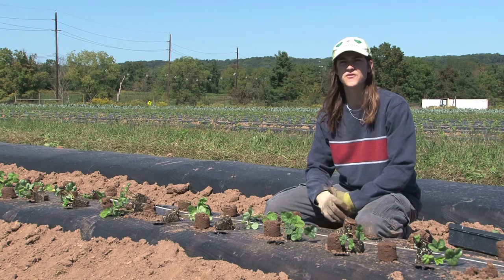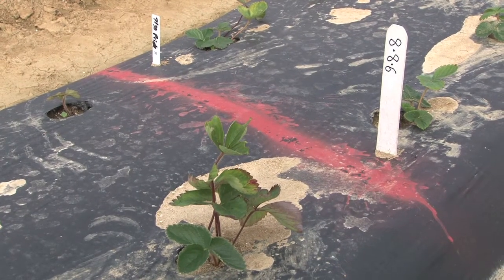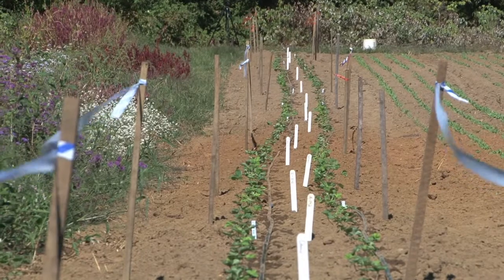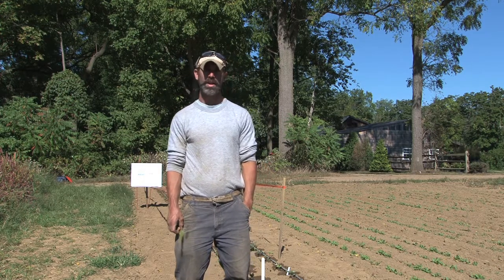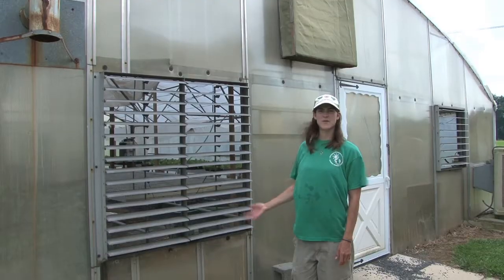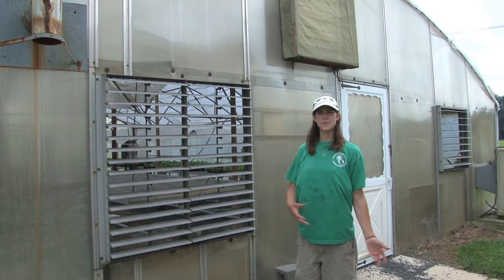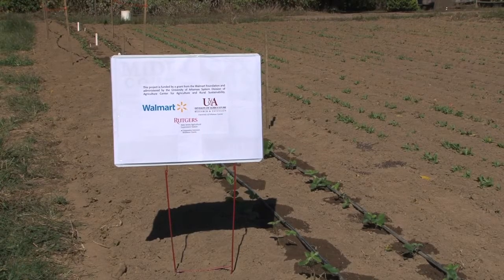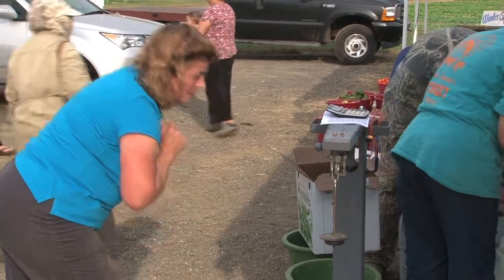Rutgers Cooperative Extension Strawberry Project - First Quarter Report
This video highlights the progress of the Rutgers Cooperative Extension strawberry project led by Peter Nitzsche and titled "Improved Variety Selection and Sustainability of Strawberries for the Eastern United States." This strawberry project is part of the National Strawberry Sustainability Initiative (NSSI), a grants program funded by the Walmart Foundation and administered by the University of Arkansas Division of Agriculture Center for Agricultural and Rural Sustainability.